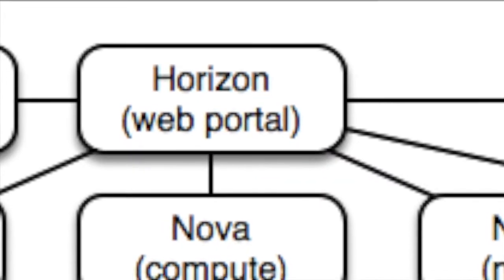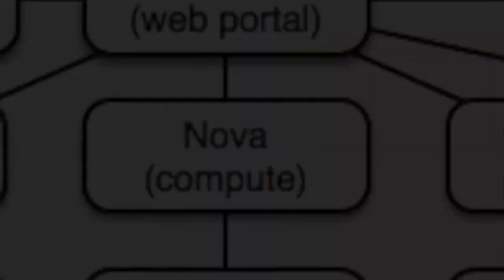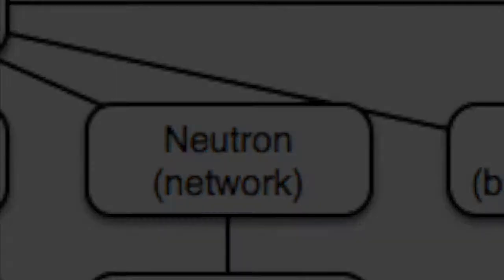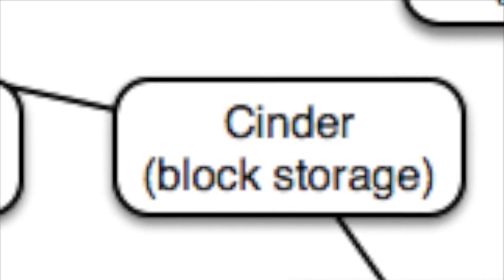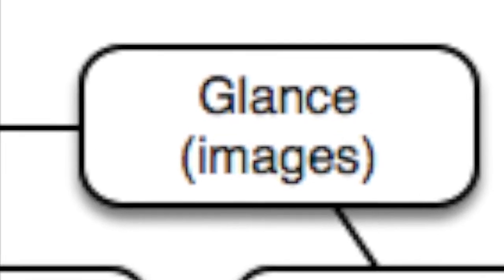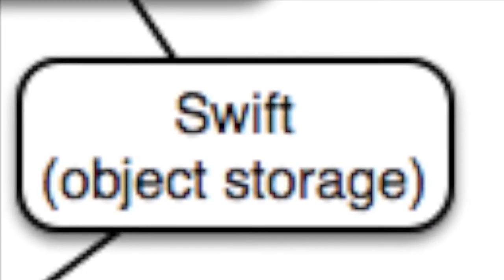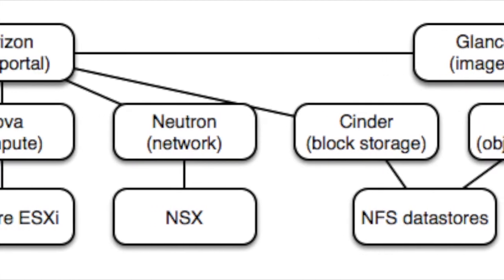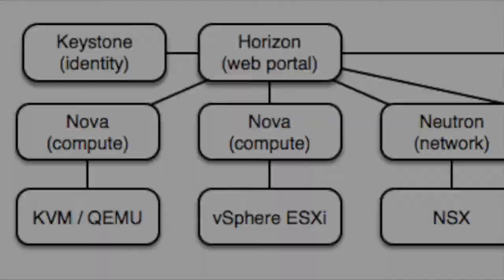VirtualDesignMaster - Season 2 - Challenge 3 (Stacking the Odds)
Openstack deployment used to save humanity from a zombie apocalypse. virtualdesignmaster.com